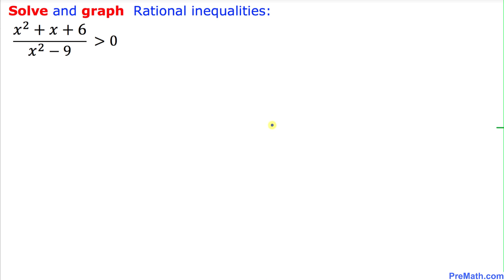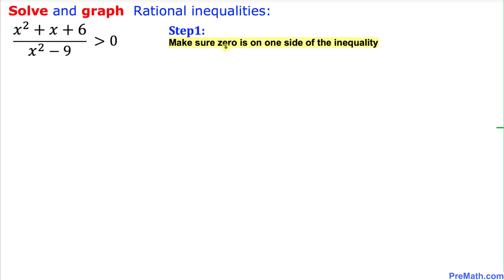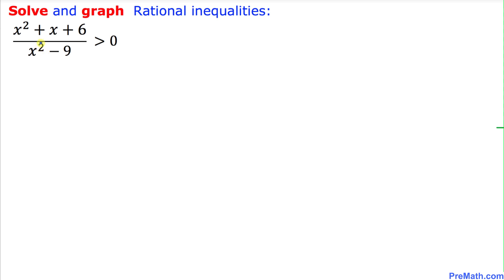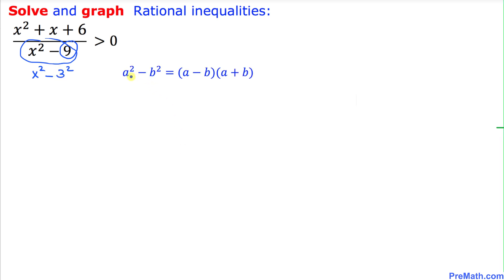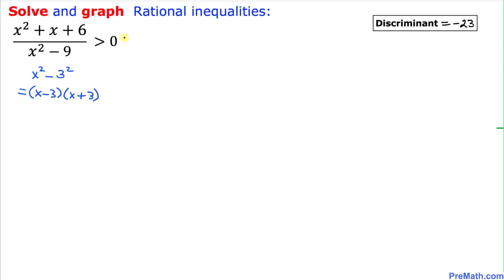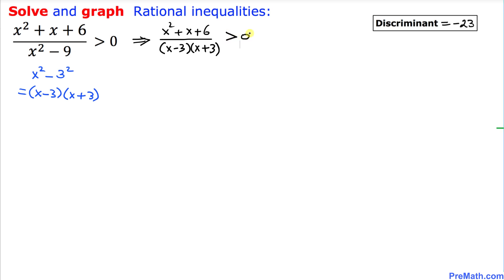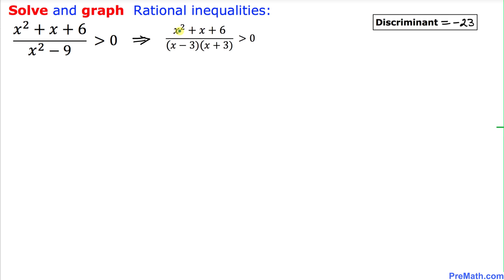How to Solve & Graph a Rational Inequality with Quadratics in the Numerator & Denominator | Tutorial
Learn how to solve & graph a rational inequality that has quadratics in both its numerator and denominator. Simple step-by-step explanation by PreMath.com